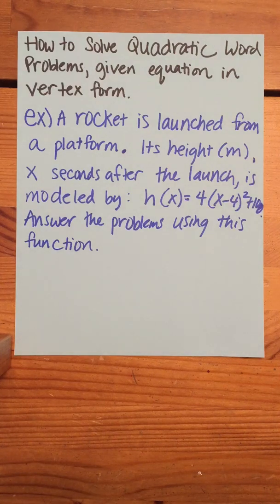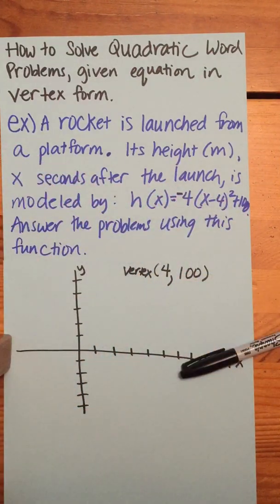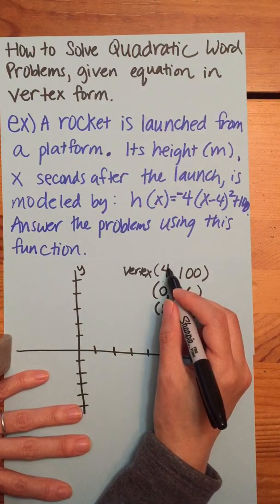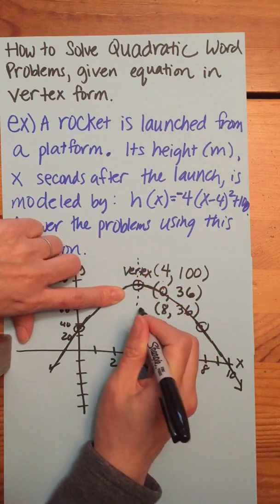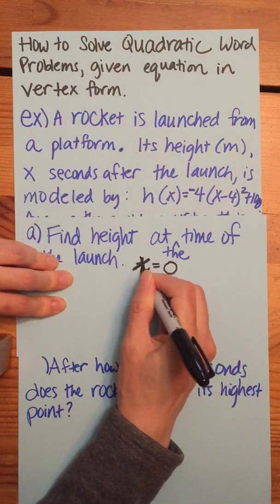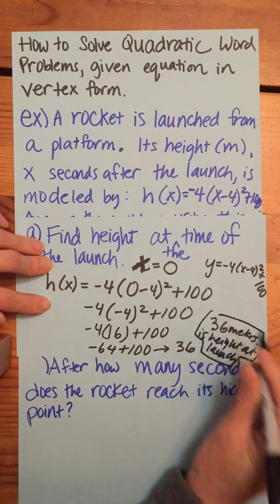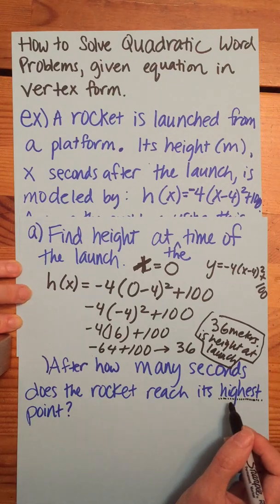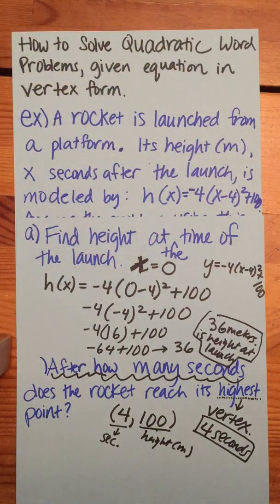Quadratic wp given equation in vertex form, rocket part1